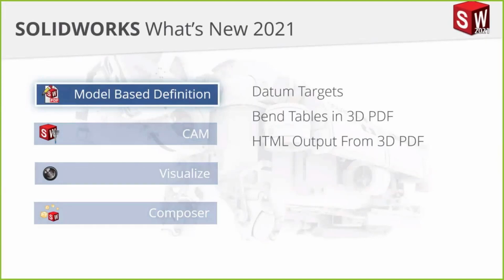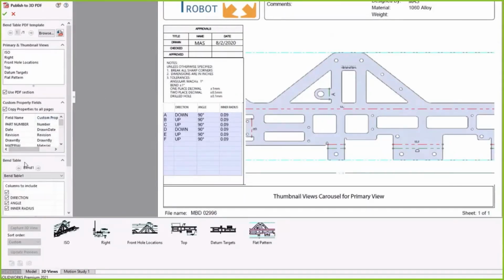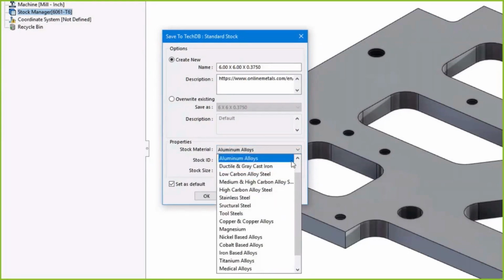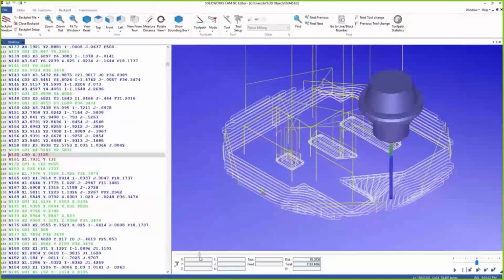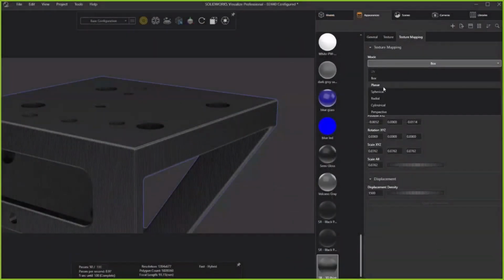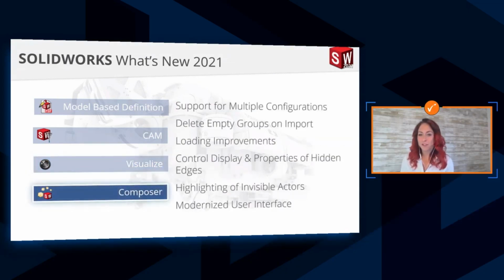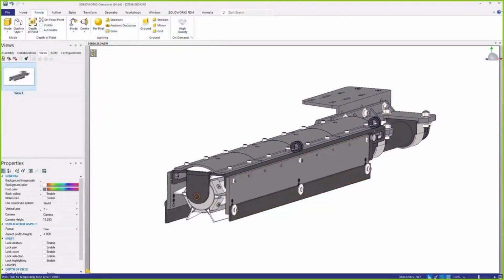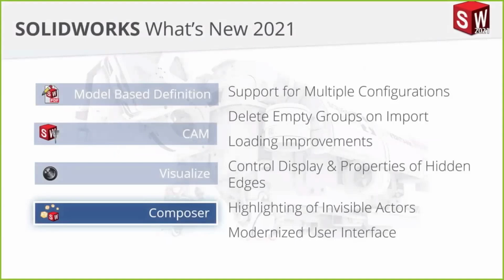What's New in SOLIDWORKS 2021: Communication Tools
See the latest enhancements in SOLIDWORKS2021 Communication Tools with Certified SOLIDWORKS Expert Vicky Guignard, demonstrations for SOLIDWORKS Visualize, Composer, MBD, and CAM

Since the introduction of SOLIDWORKS Visualize, creating eye catching, photorealistic images from CAD data has never been easier, and in SOLIDWORKS Visualize 2021, the integration between SOLIDWORKS CAD design and Visualize is even better.

Whether you’re documenting assembly procedures, product installation guides, user facing safety and maintenance manuals, or part replacement catalogs, technical publications play a critical role in any product launch. And with SOLIDWORKS Composer 2021, creating this content has never been easier.

SOLIDWORKS MBD 2021 extends the ability to organize product and manufacturing data (PMI) by adding the ability to add datum target symbols to your DimXpert dimension scheme, and including bend tables in 3D PDFs.

SOLIDWORKS CAM 2021 gives the manufacturing floor more automation with expanded stock options, enhanced drill operations, and control over where you’re managing posts. SOLIDWORKS CAM enables seamless design to manufacturing, powering your everyday milling and turning.